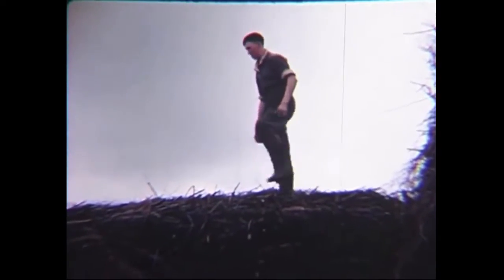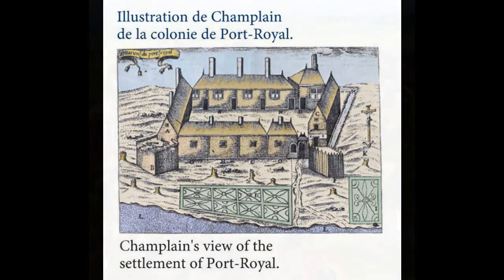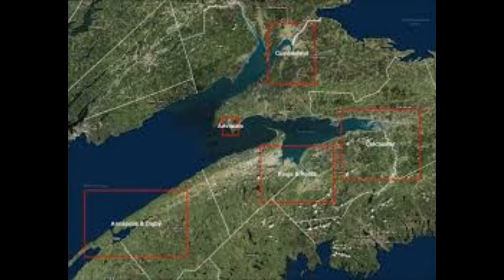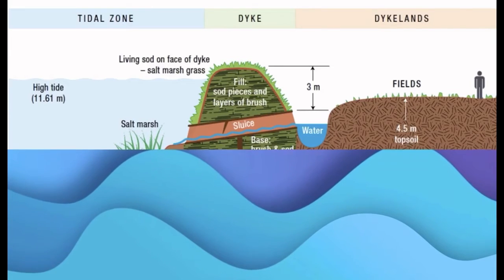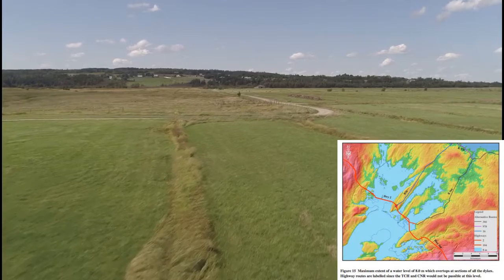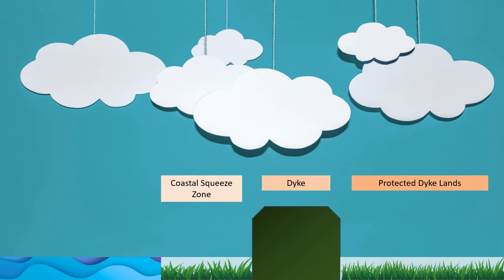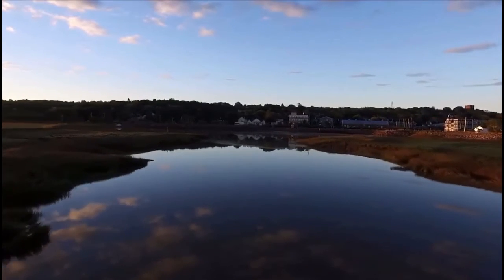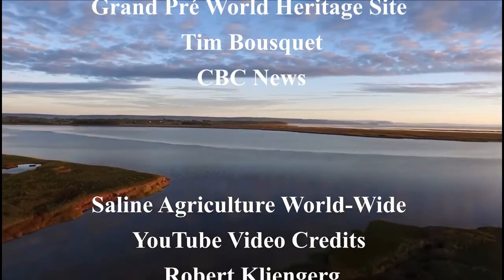Dykelands in Nova Scotia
Review of Nova Scotia Dykelands
*Video and Imagery not personally owned but credited*